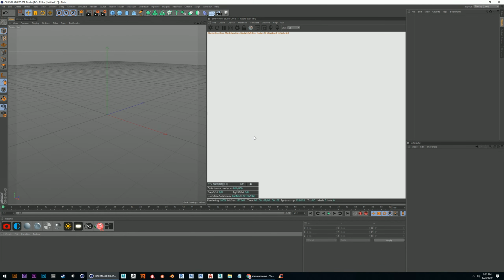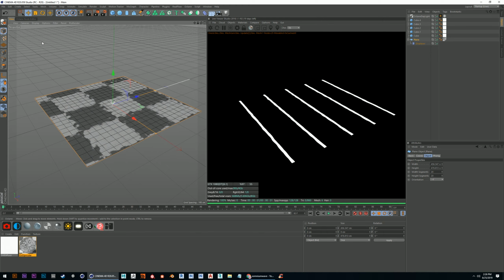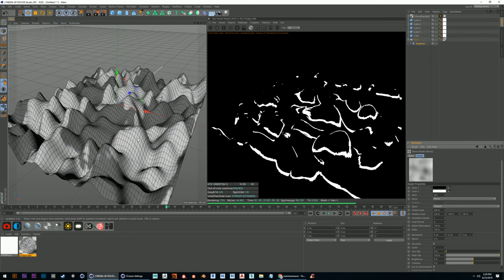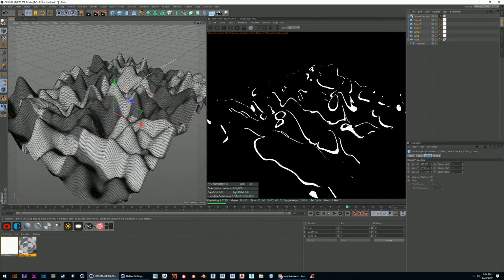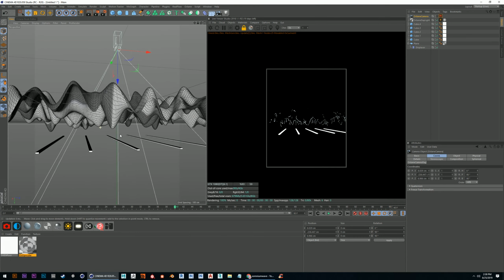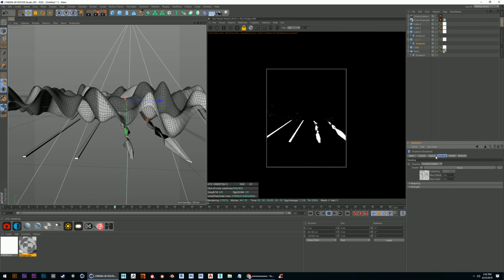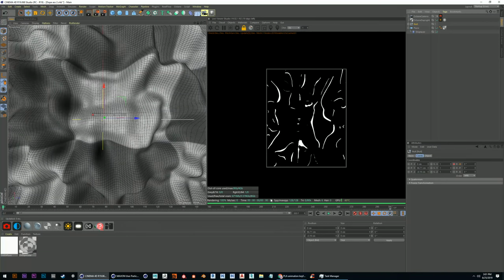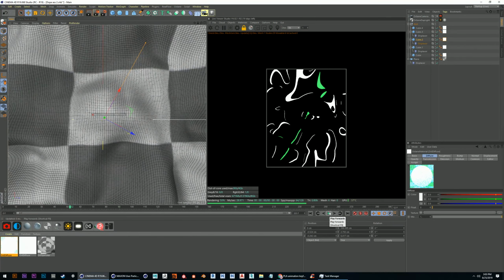Cinema 4D and Octane Render Daily Process Tutorial 003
Hey guys, thanks for checking out my fourth video (third daily process) on Cinema 4D and Octane Render. Glad you guys are enjoying these process videos, expect plenty more this week :)

Timestamps

0:00 - Intro

0:20 - Begin Process

2:24 - Displacement settings (making it more "wavy" and distorted looking)

7:13 - Applying animation to displacement. (this is where it starts to look cool)

12:20 - Camera set up (overhead view looking down)

15:07 - Displacing the emissive (led lol) bars.

20:23 - Global Scale key framing/animation (what makes the distortions "grow" large/small)

22:23 - Rotating the emissive bars 360 (another cool effect and seamless loop)

24:45 - Changing color of emissive bars / Outro

Links